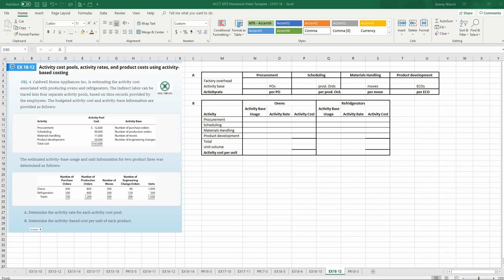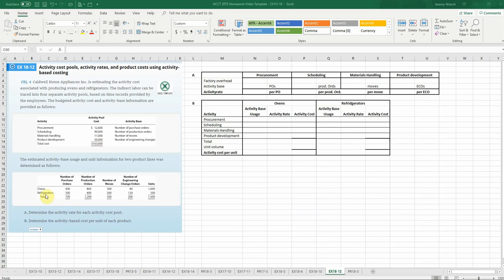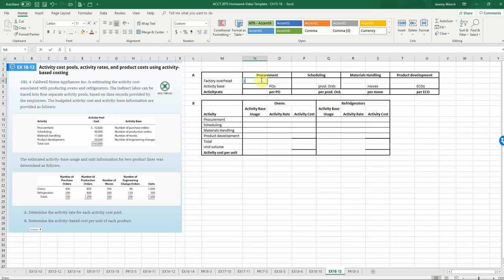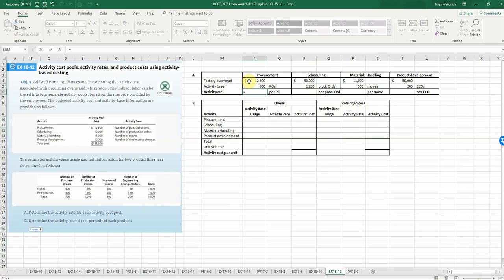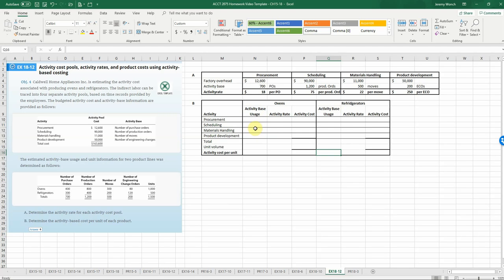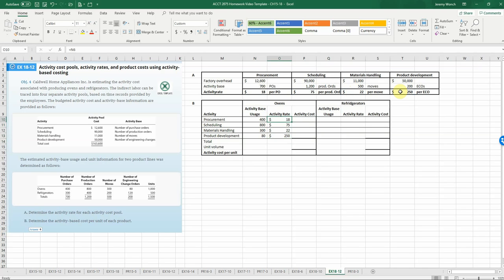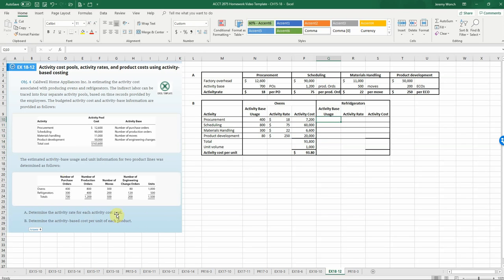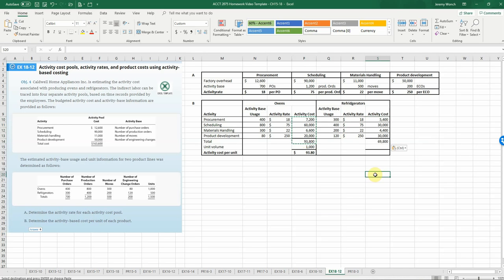ACCT 2075 SP19 EX18 12